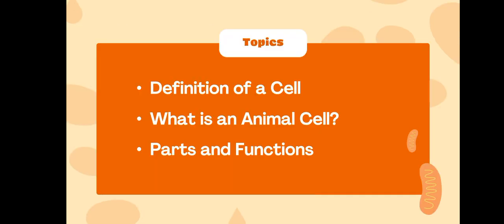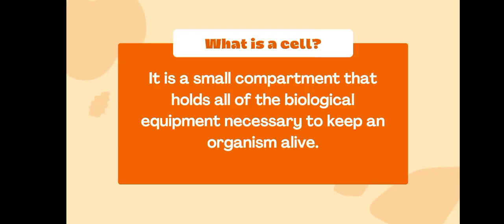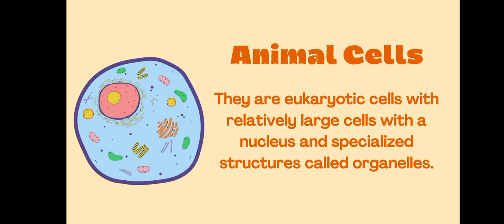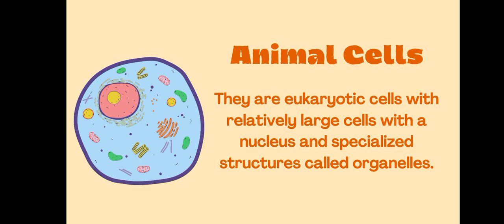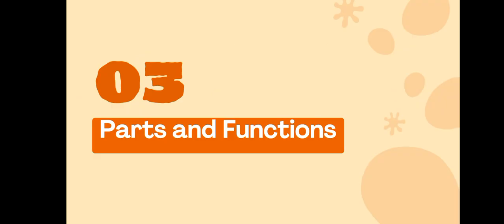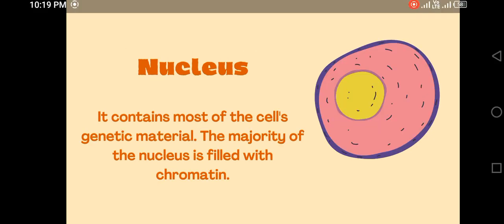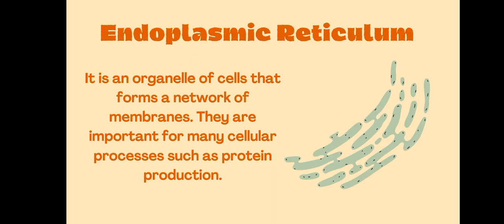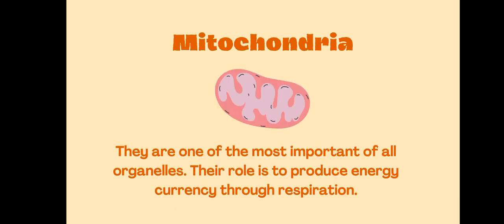Animal Cell with it's organelles